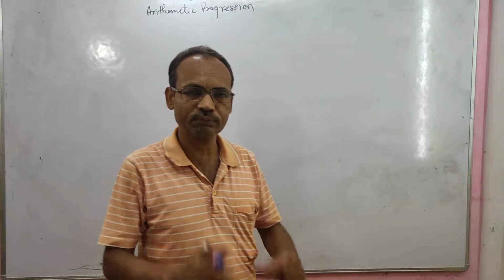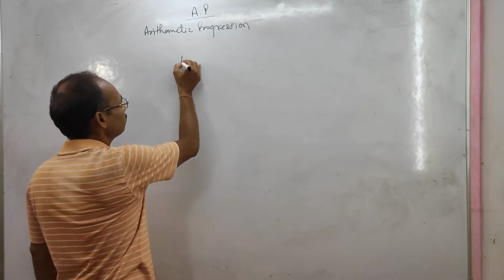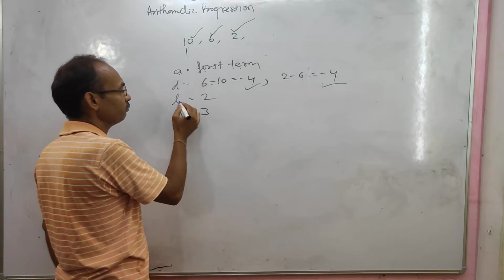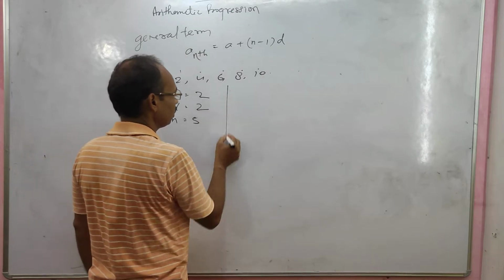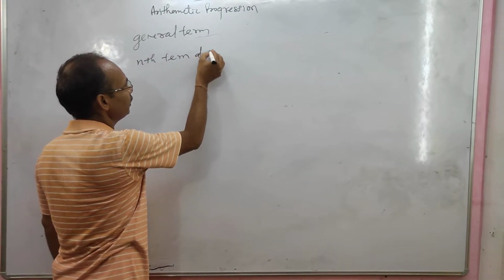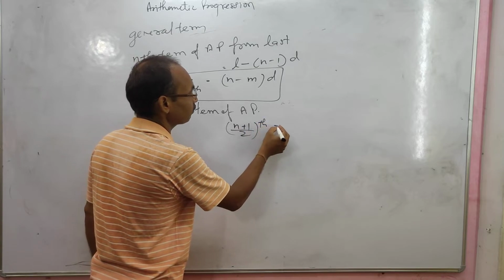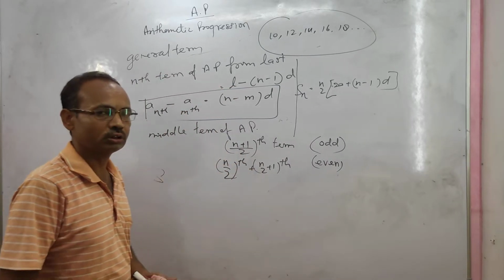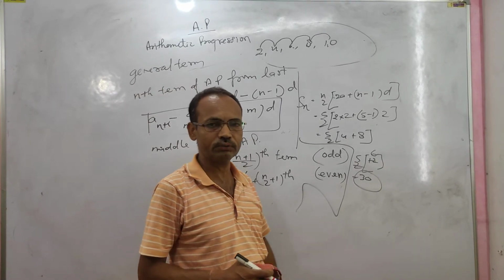Arithmetic Progression | Full Chapter/Concept/Exercise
Arithmetic Progression Class 10 | Arithmetic Progression Chapter 5 | Full Chapter/Concept/Exercise | Part 1 | Mathematics Class 10 Chapter 4 Exercise 4.1 | Maths Arithmetic Progression Class 10 | Class 10 Chapter 5 Maths

FOR MORE INFORMATION CLICK THE LINK GIVEN BELOW